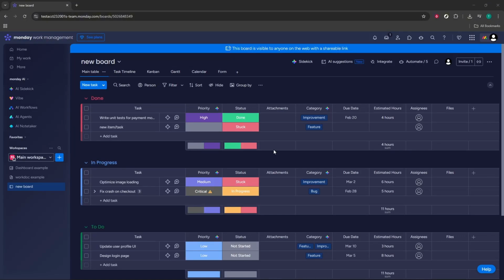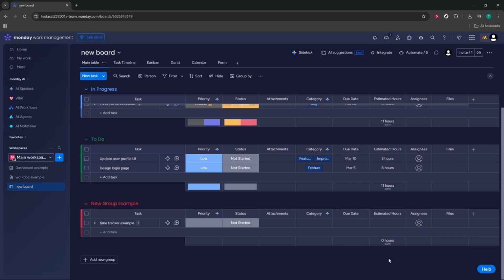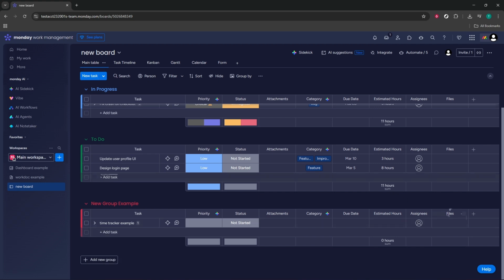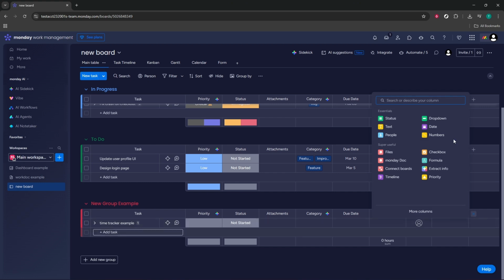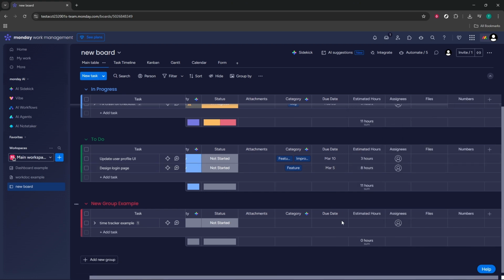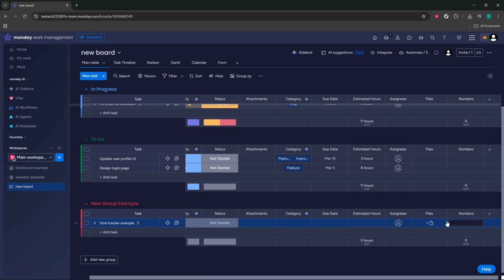How To Use The Numbers Column In Monday Work Management (Working 2026)